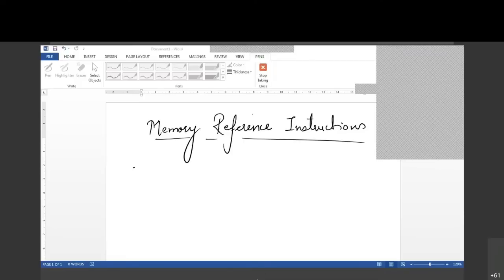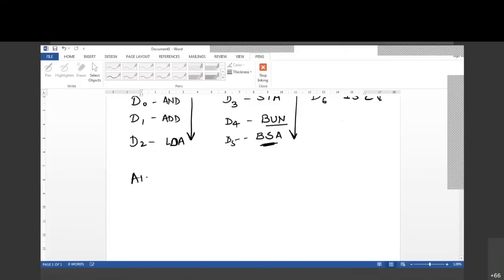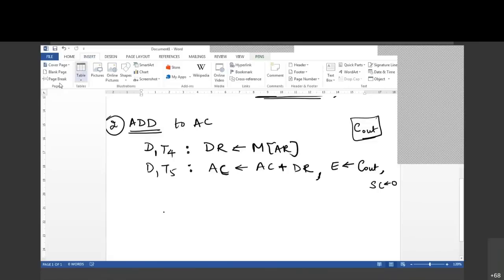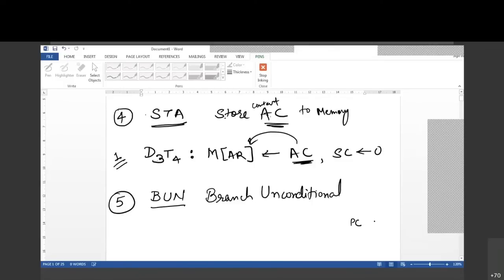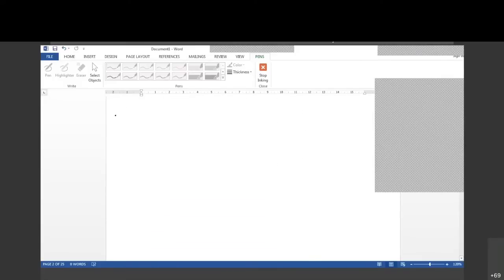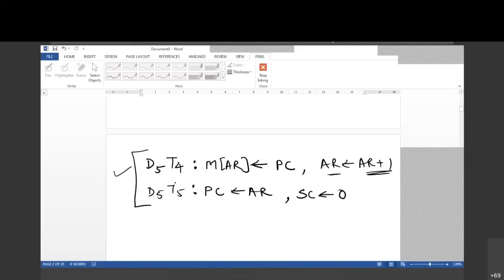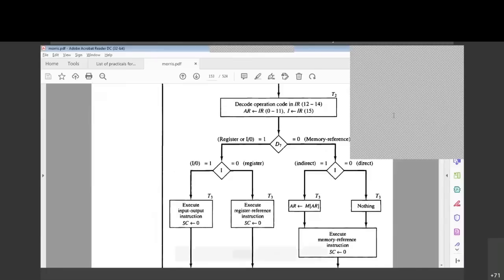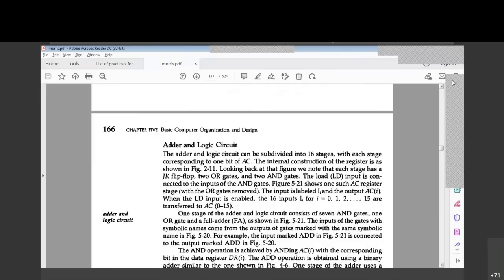Memory Reference Instructions